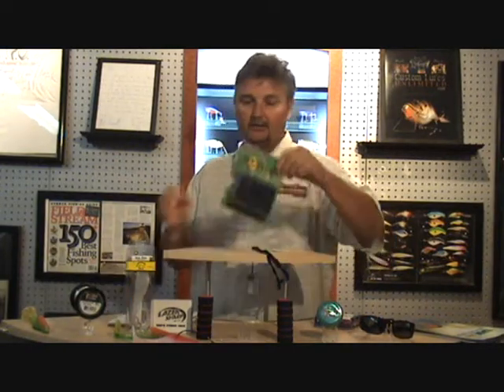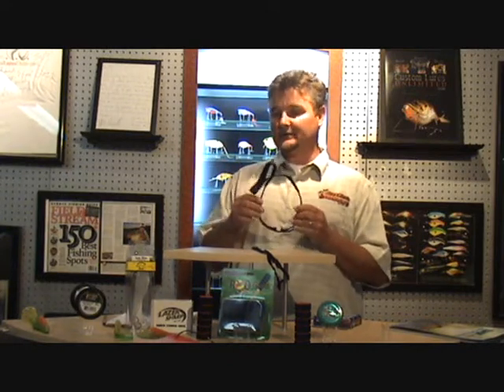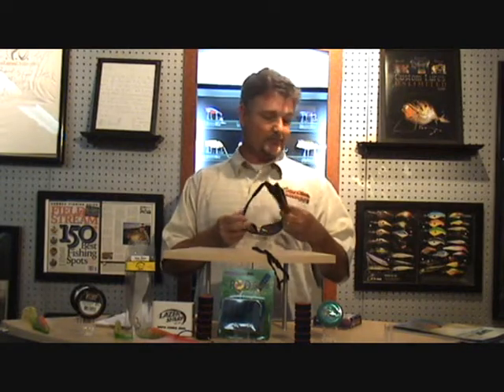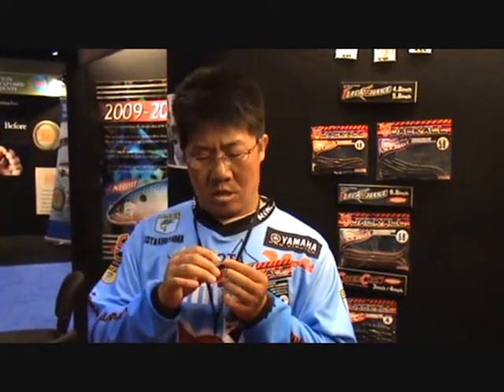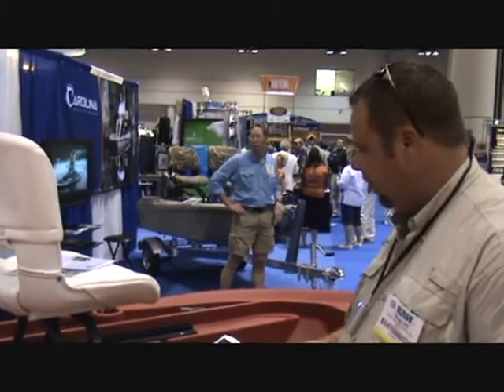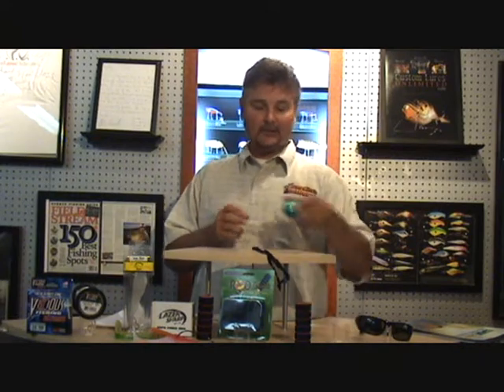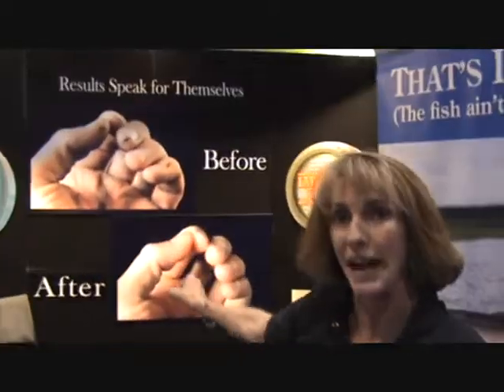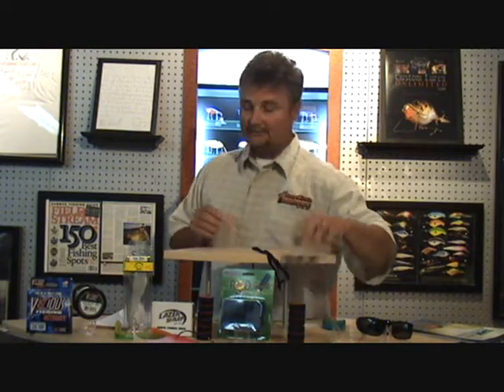ICAST2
Carolina Outdoors part two of ICAST 2009 highlight show and interviews.